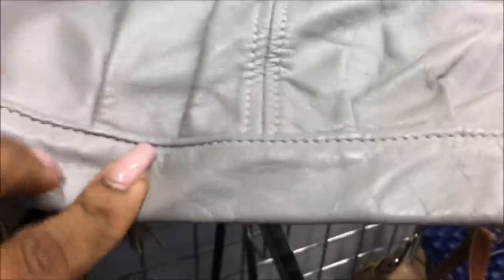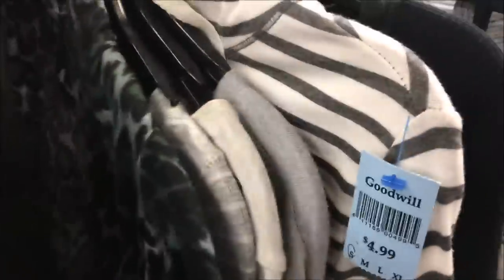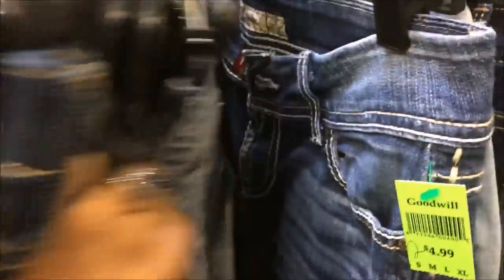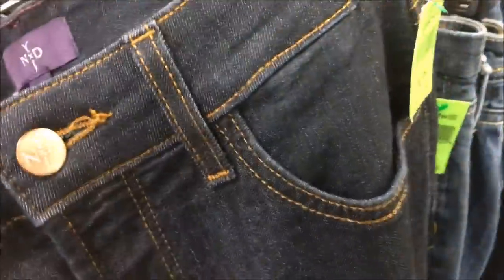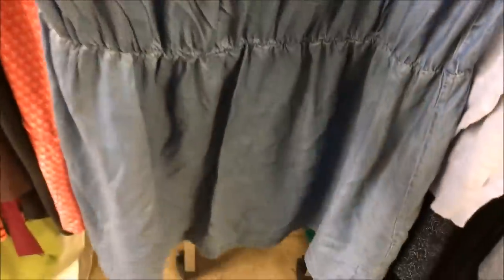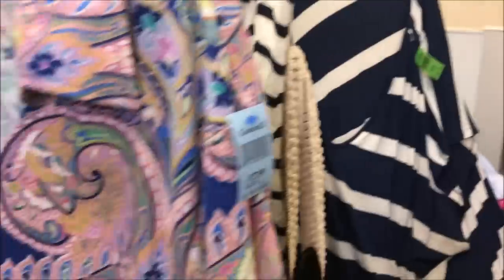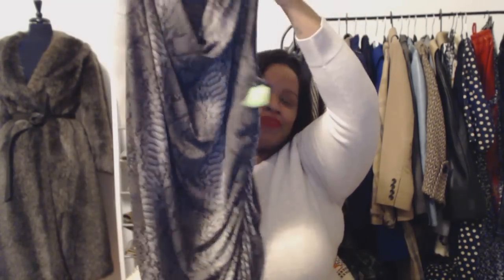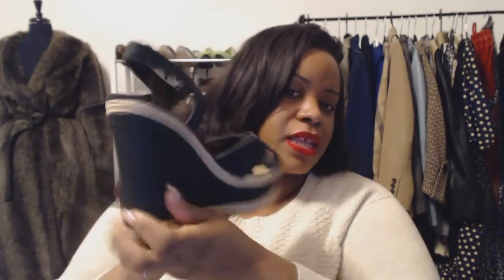Shop With Me + Thrift Haul: Goodwill ORLAND PARK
Goodwill ORLAND PARK
7400 W 159th St, Orland Park, IL 60462

Follow my shopping adventures on Instagram @IamDionneDean